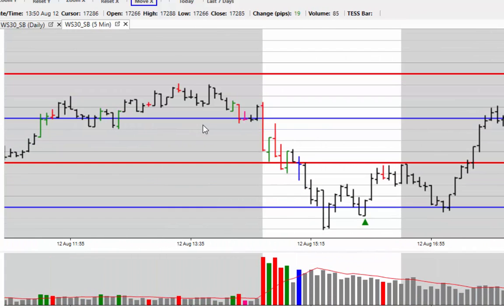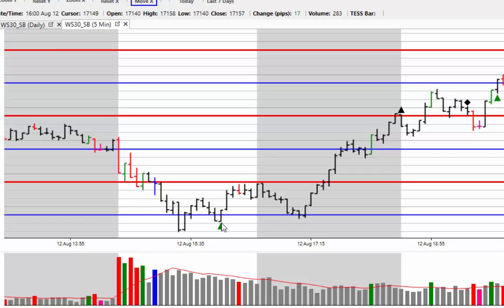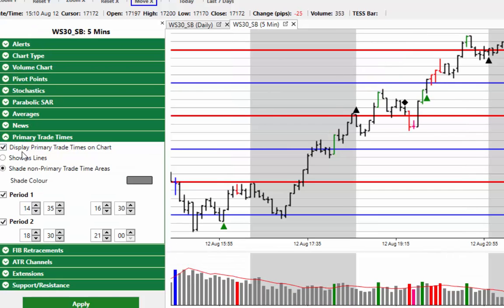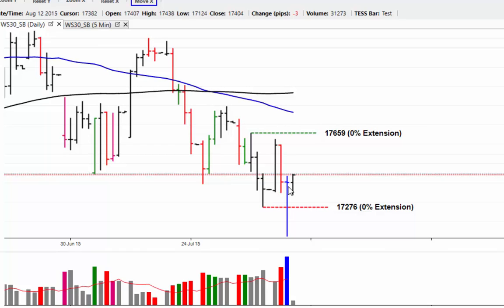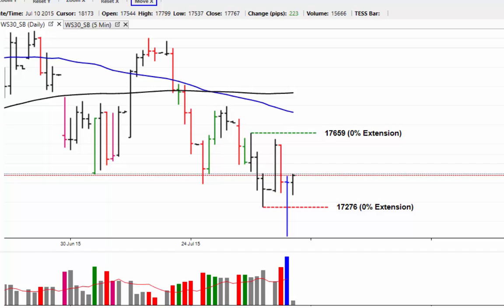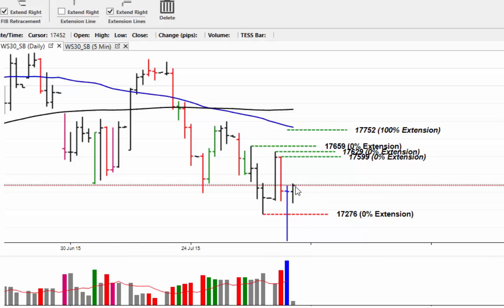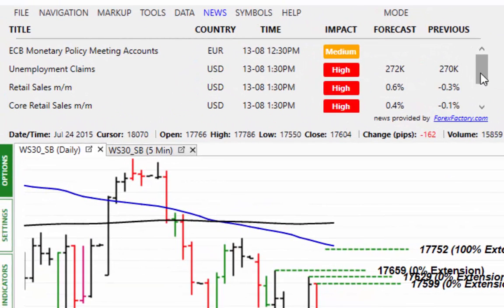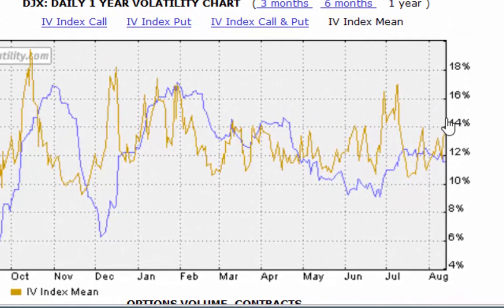PPT - Market Alert - 13th August 15